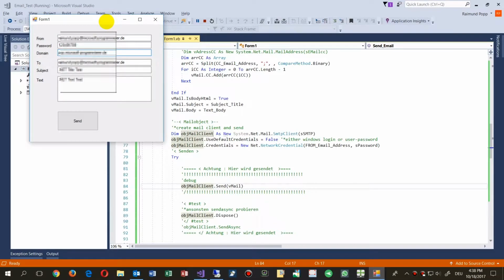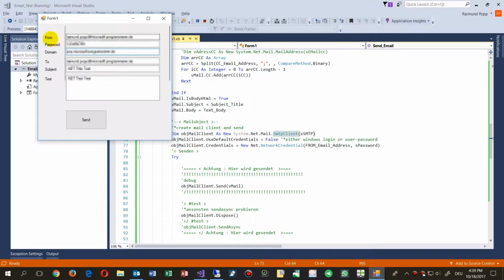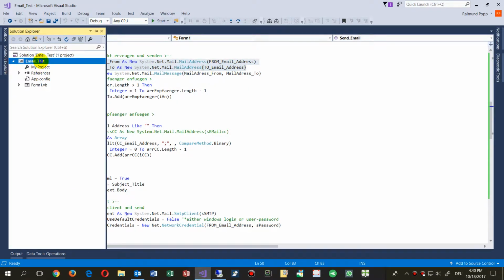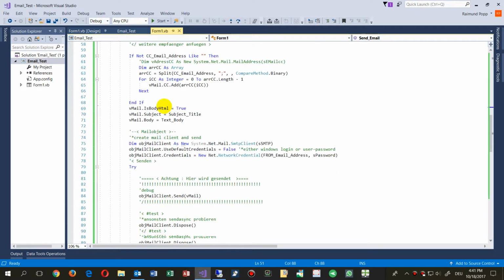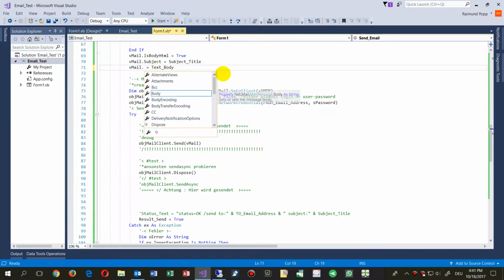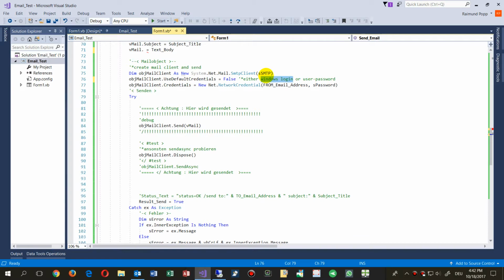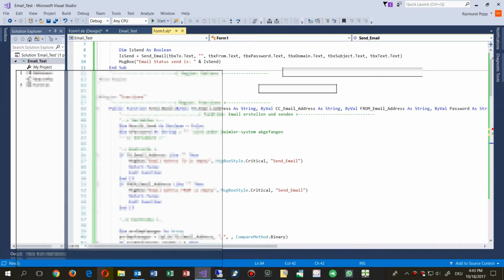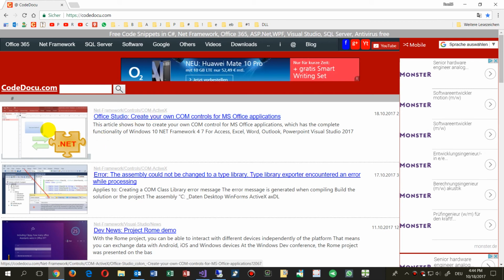Create a EMail SMTP Client to Send Mails from your App .Net